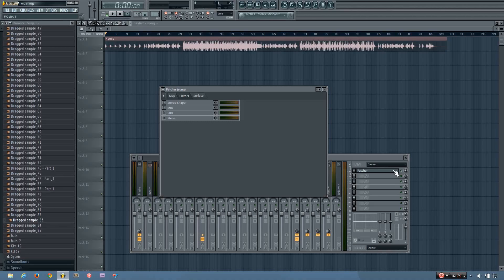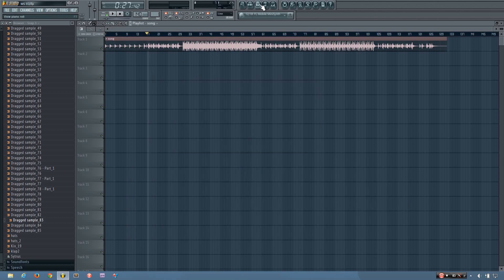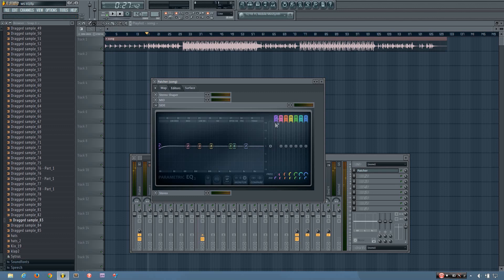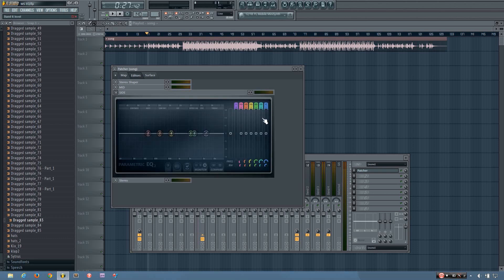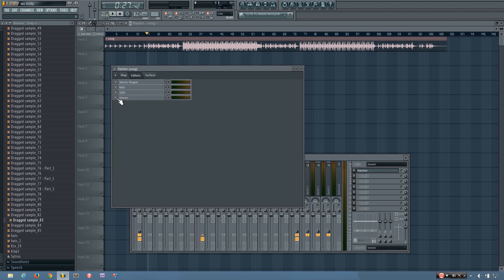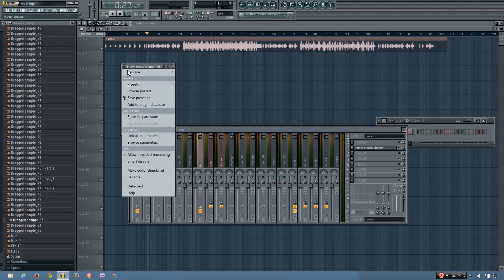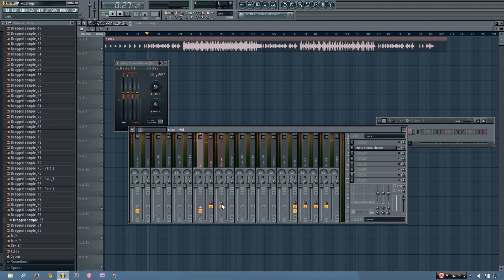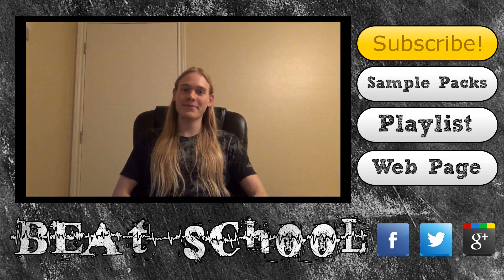FL Studio Tutorial: How to do Mid-Side EQ Using Stock Plugins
Learn how to do Mid-Side EQ (and other processing) using only stock plugins in this FL Studio Tutorial